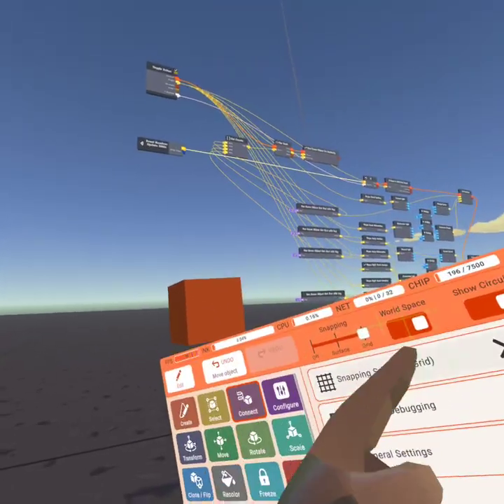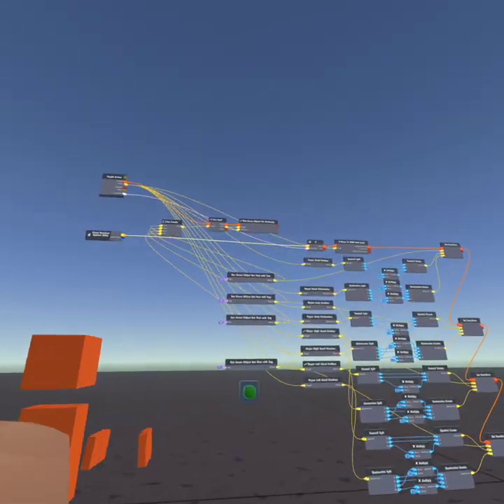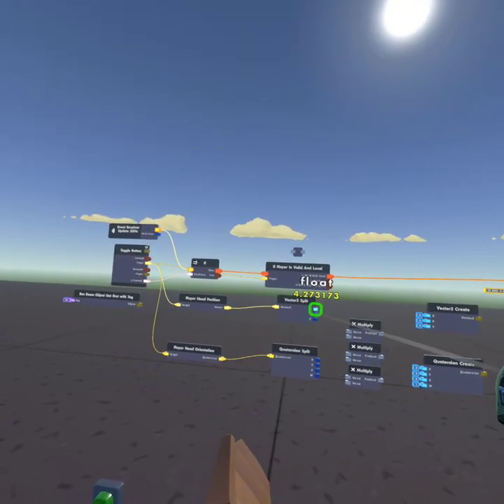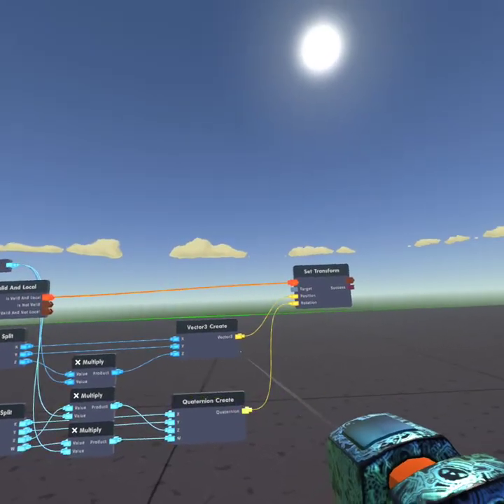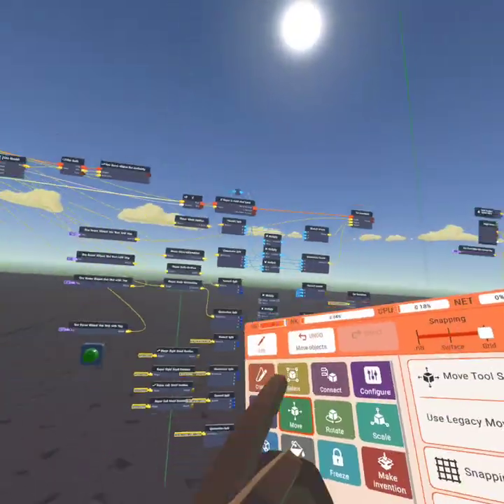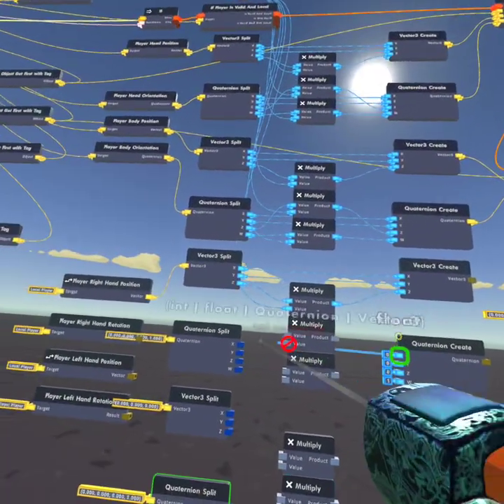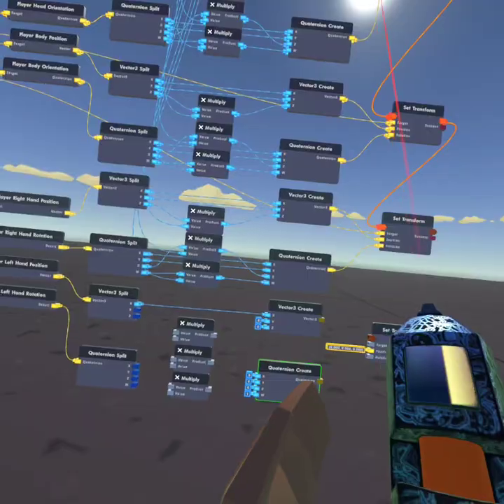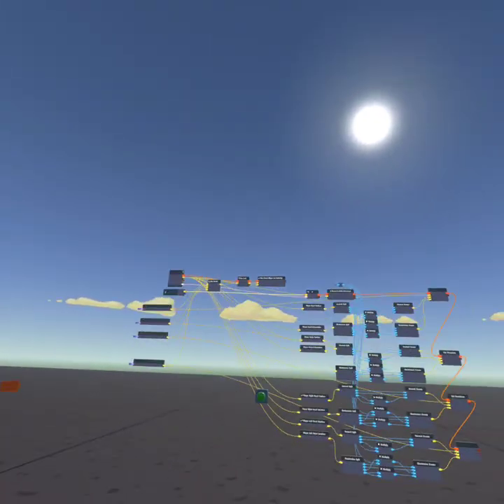RecRoom CV2 Mirror Tutorial